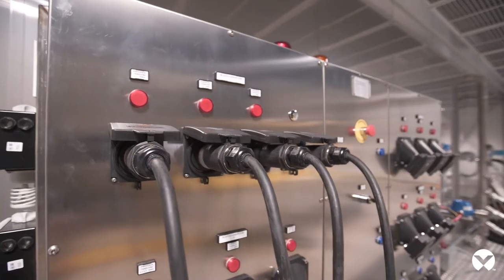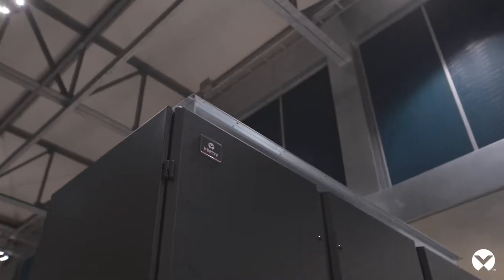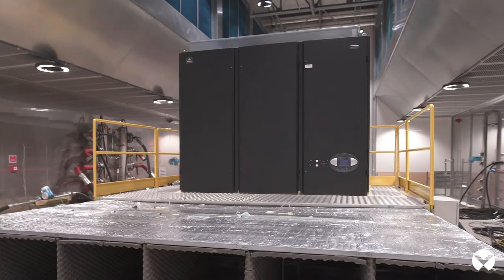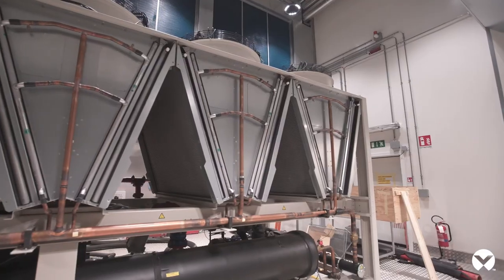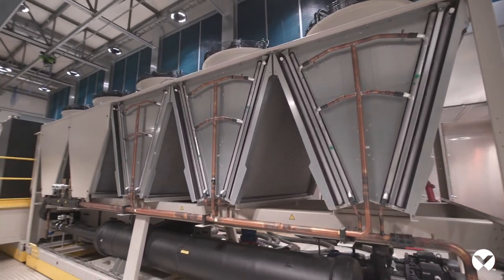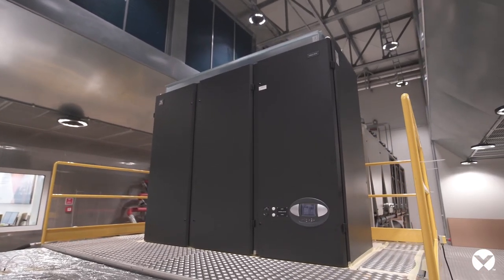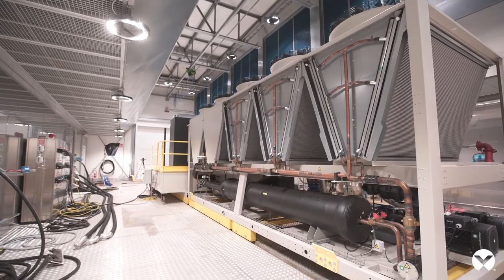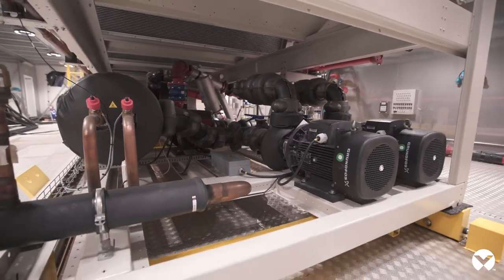Data Center Cooling Innovations: State-of-the-Art Indoor Chilled Water System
Enable your medium-to-large data center cooling system to run at uncompromised efficiency and availability levels, with Vertiv’s Liebert PCW, a chilled water cooling system ideal for installation sites having no limitations in terms of the distance between internal and external units. Watch the above video to know more about our indoor unit, the Liebert PCW